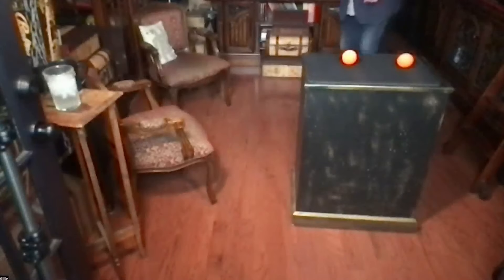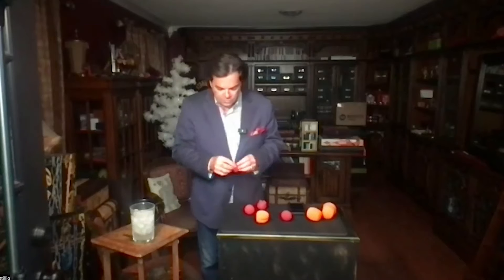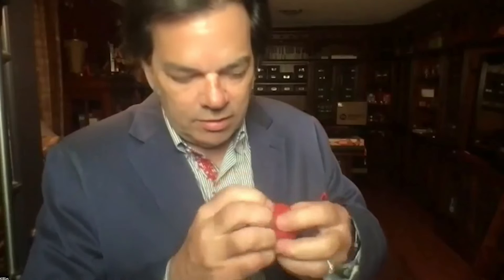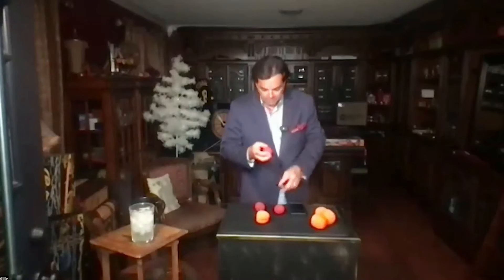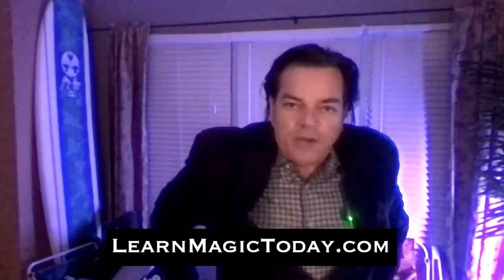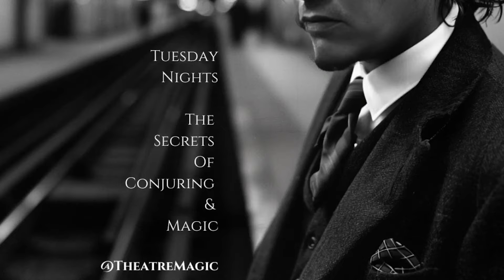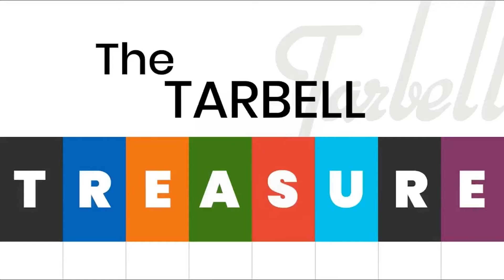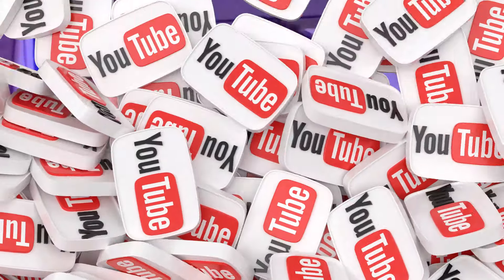Learn Sponge Ball Magic - Color Changing Ball To Jumbo Square - How to use it as a Bridge.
When you learn magic you will learn Sponge Ball magic. In this video I share a special gimmick called Color Changing Ball To Jumbo Square. I show you how to use this as a bridge in any Sponge Ball routine.
A Bridge extends the routine and allows you to take the audience on a surprise journey before returning to a familiar path.
Magic is fun to learn. I focus on pointing out the fundamentals that are applied and how they are applied to provide more understanding on what is motivating everything.
I would love if you join me on one of my live sessions. There are other people there just like you who are interested in learning magic.
It's so fascinating that any level will learn a lot.

LearnMagicToday.com

Every Monday night at 8:00pm EST we go live on the Theatre Magic Facebook page. Then we edit the raw livestream and upload the final edit here on YouTube.